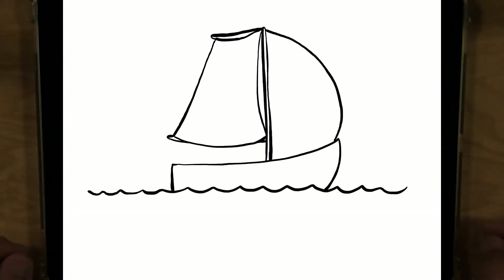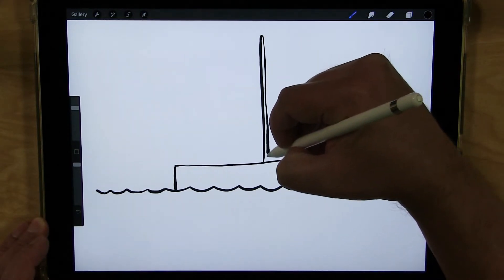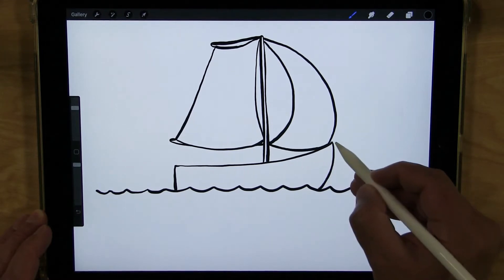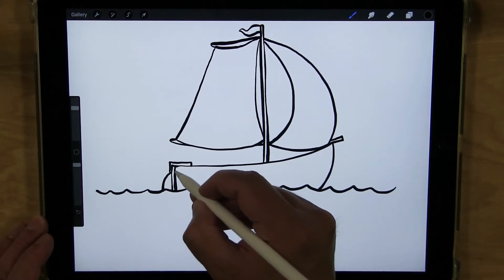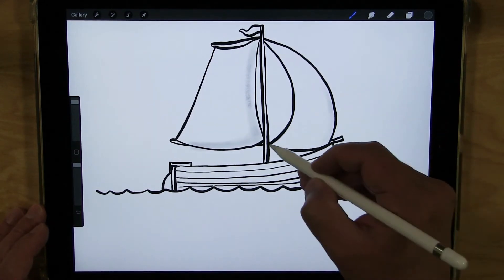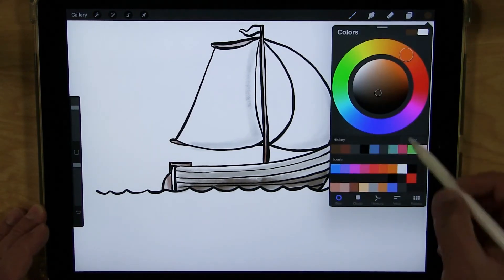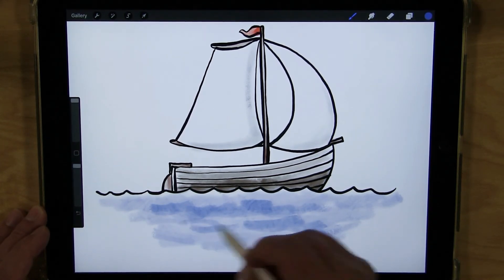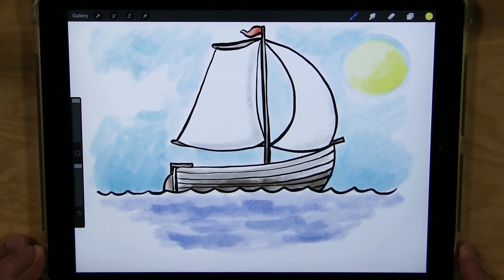Let's Draw A Sailboat